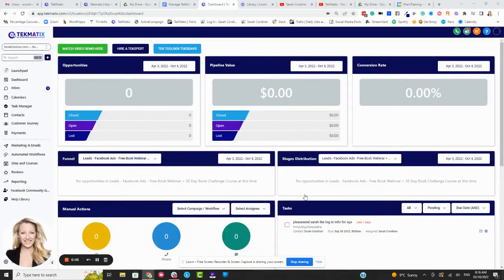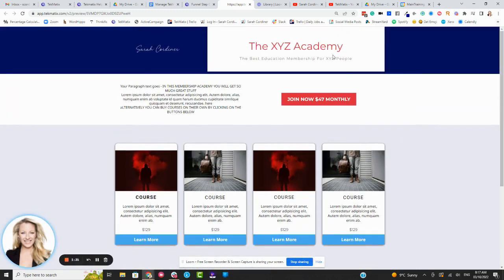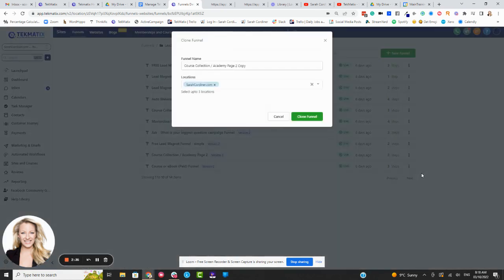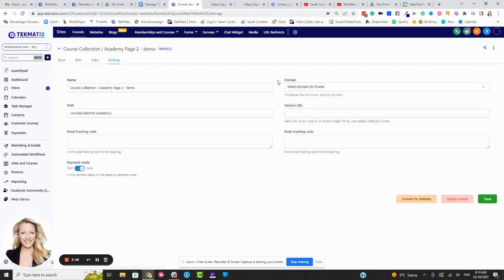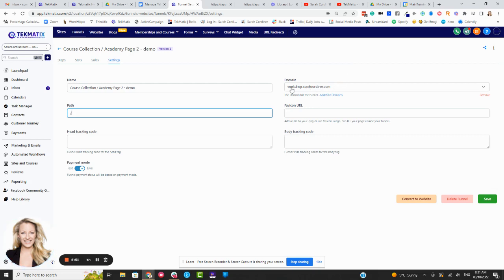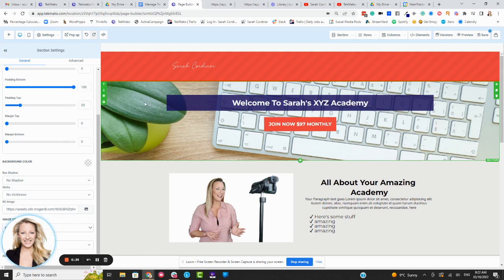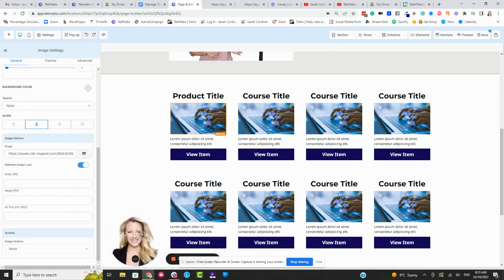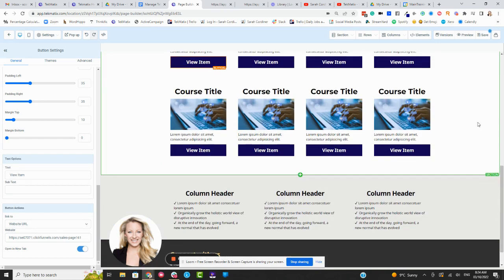How To Create a Store or Academy Page in TekMatix - Using Different Domains for Each Store!